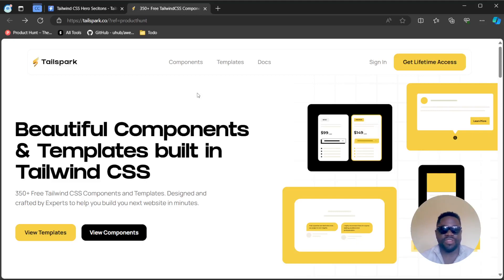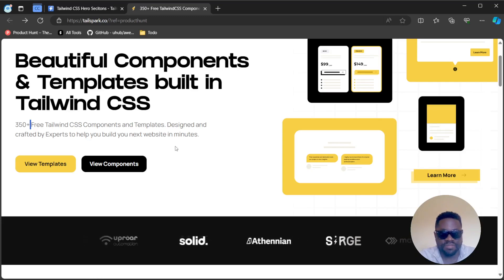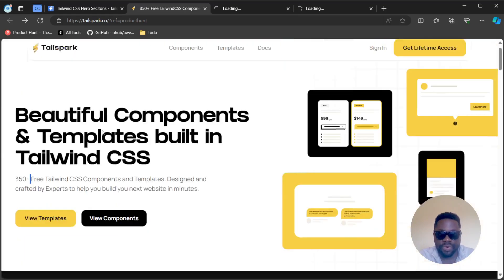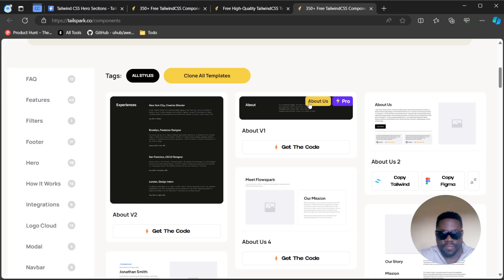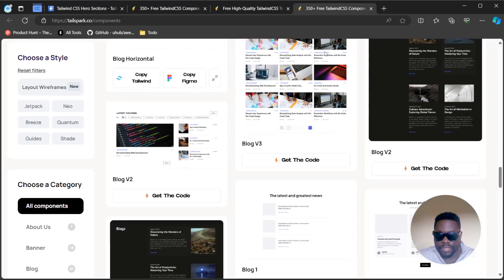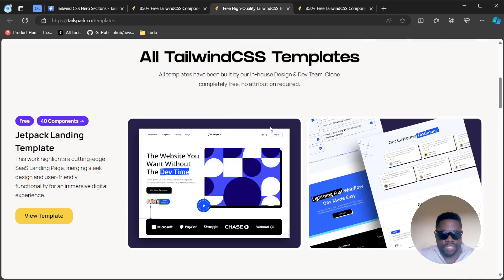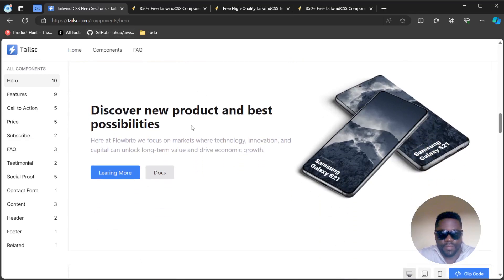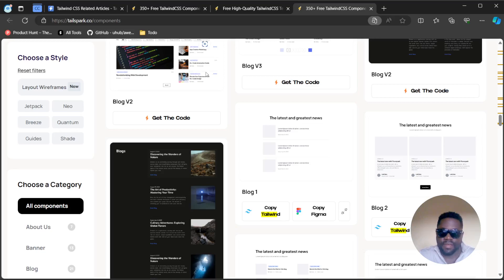Free Tailwind Components and Templates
You can easily find thousands of tailwind templates and components to save your time.

Web Development
Android Development